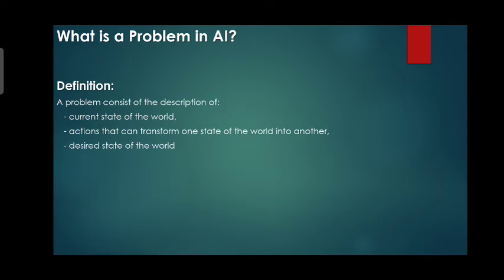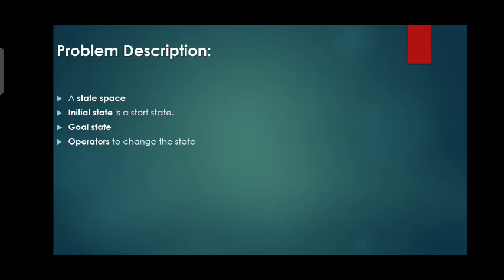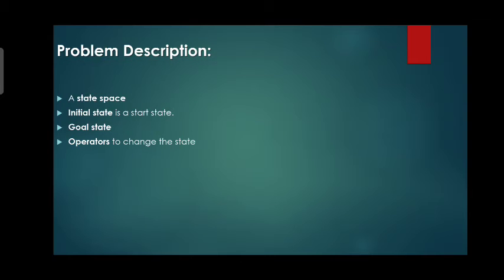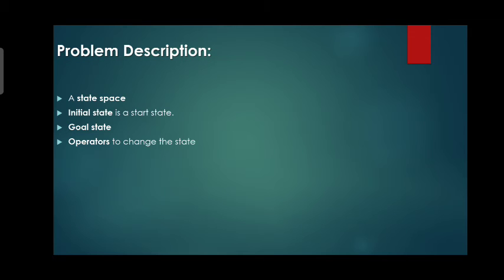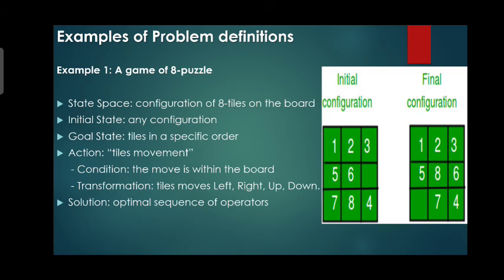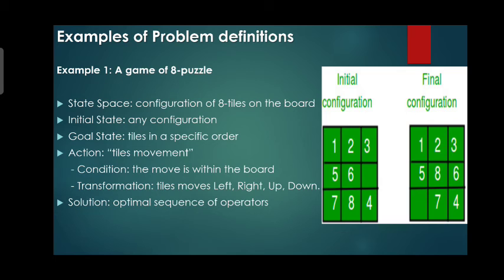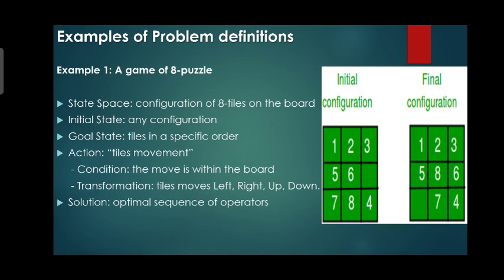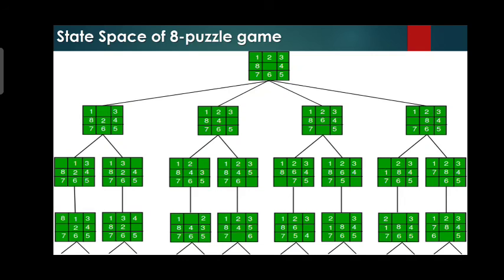Problem Solving in AI